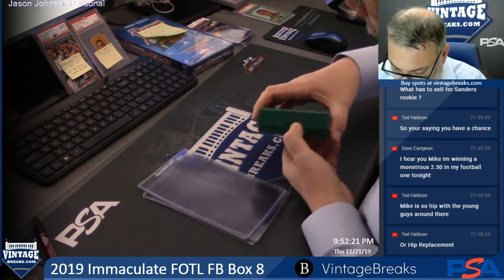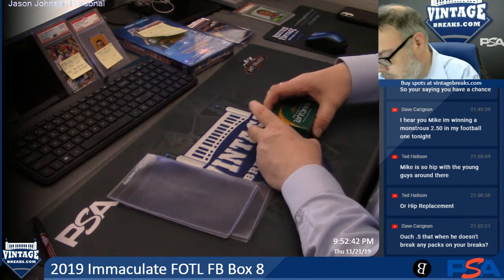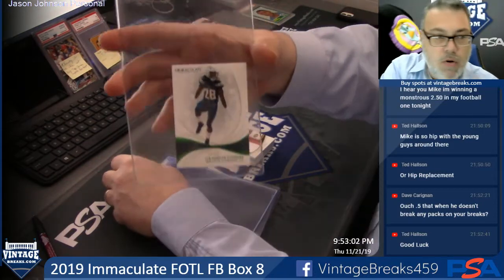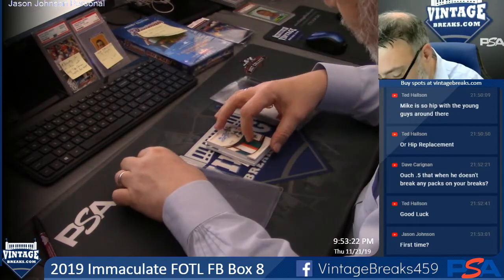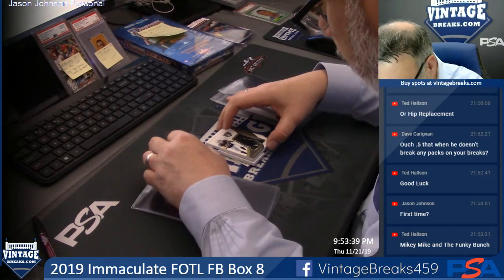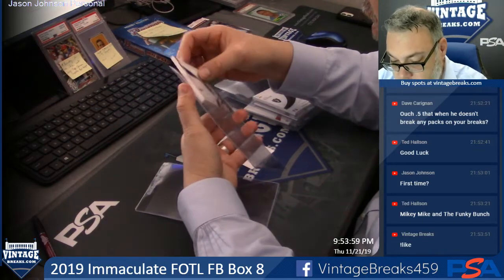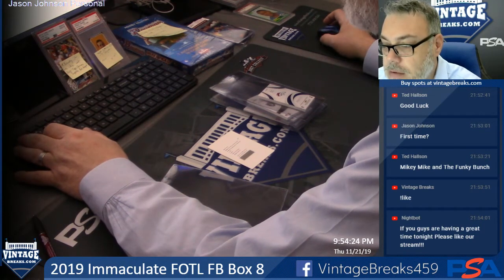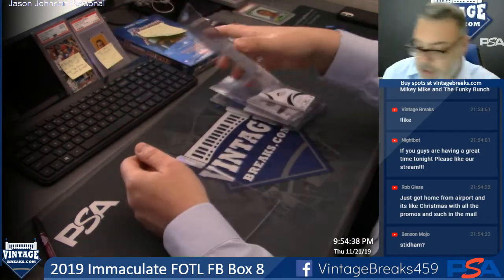11-21-19 2019 Immaculate FOTL FB Box 8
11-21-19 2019 Immaculate FOTL FB Box 8.